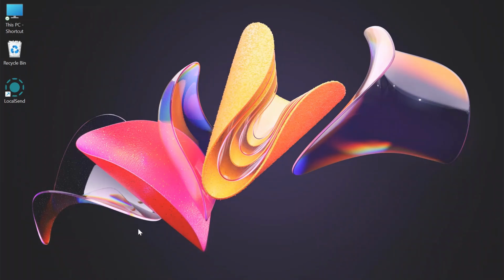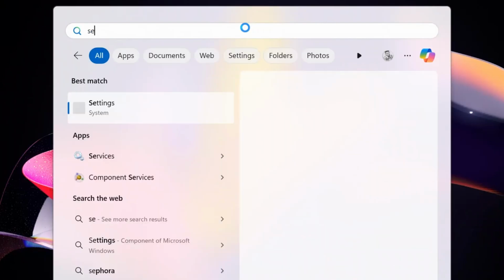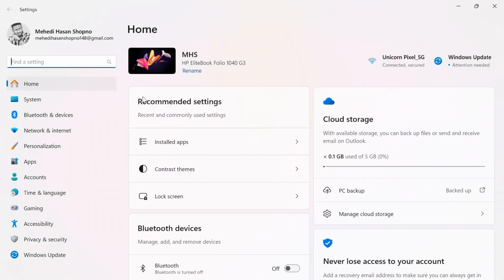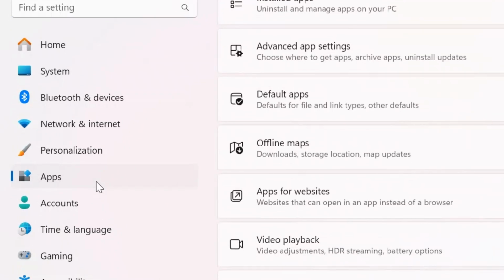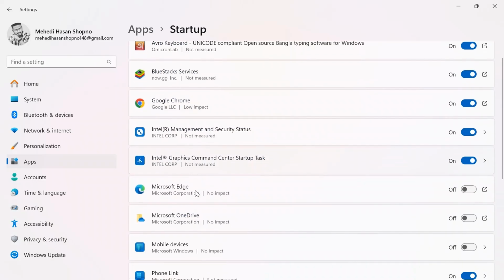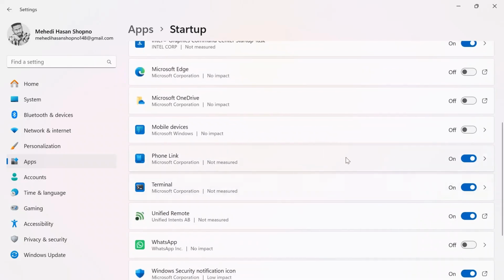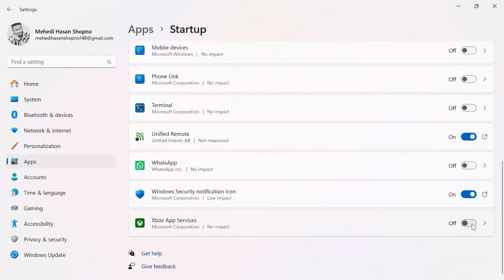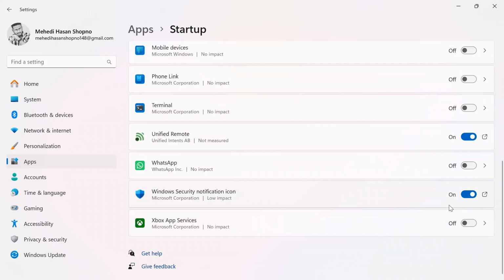How to Stop Apps From Opening on Startup on Windows 11 or 10 PC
Tired of apps slowing down your PC by automatically launching at startup? In this video, we’ll show you how to stop apps from opening on startup on both Windows 11 and Windows 10. Follow our simple, step-by-step guide to speed up your computer’s boot time and enhance its performance.

Managing startup apps is crucial for maintaining a smooth and fast-running PC. By disabling unnecessary programs, you can reduce system clutter and ensure that your computer runs efficiently from the moment you power it on. Whether you're using Windows 11 or Windows 10, our tutorial covers all the methods you need to take control of your startup programs.

In this tutorial, you'll learn:

Why managing startup apps is important for PC performance
How to disable startup apps via Task Manager
Using Windows Settings to manage startup apps
Advanced methods using System Configuration (msconfig)
Tips to identify which apps to disable for optimal performance
No more waiting for your PC to load endless apps every time you start it up. Take charge of your computer’s startup process with our comprehensive guide. Perfect for beginners and experienced users alike, this video will help you optimize your system in just a few minutes.

Watch now and discover how easy it is to prevent apps from opening on startup, making your Windows 11 or Windows 10 PC faster and more efficient!

If you found this video helpful, share it with others who might benefit from a faster, more efficient PC.